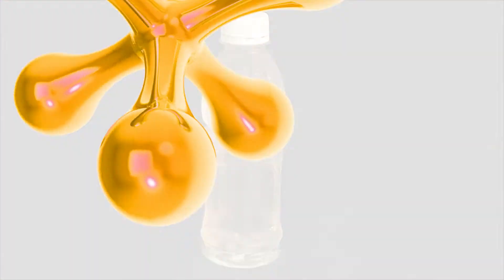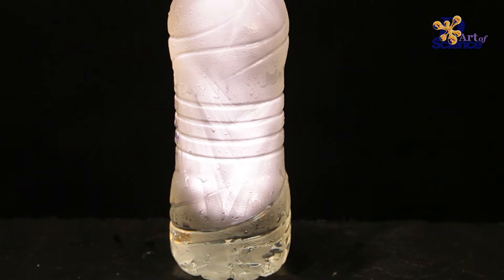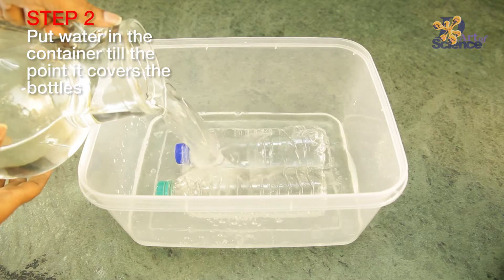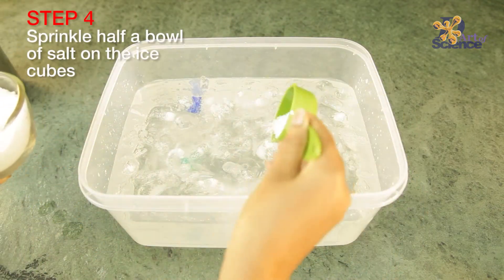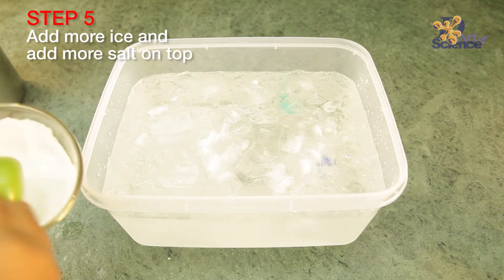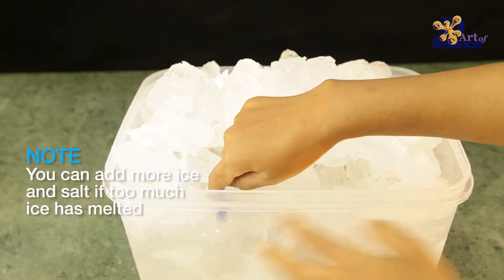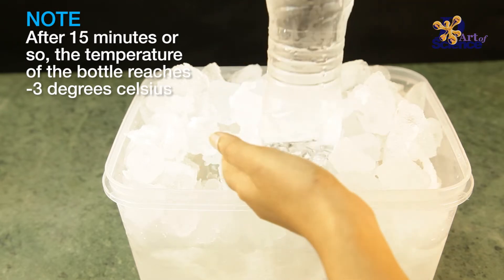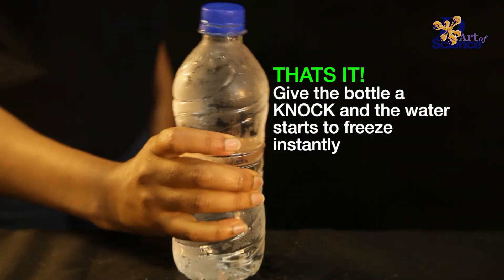How to Make INSTANT ICE? | dArtofScience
Ice is so cool!.. quite literally! ;)
Here's a fun DIY that you can do at home and MAKE INSTANT ICE!